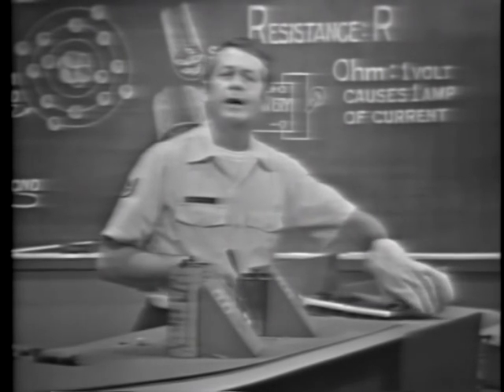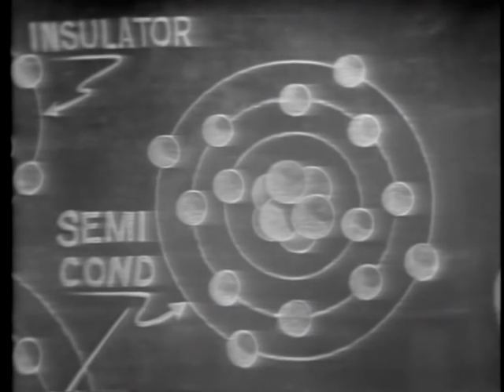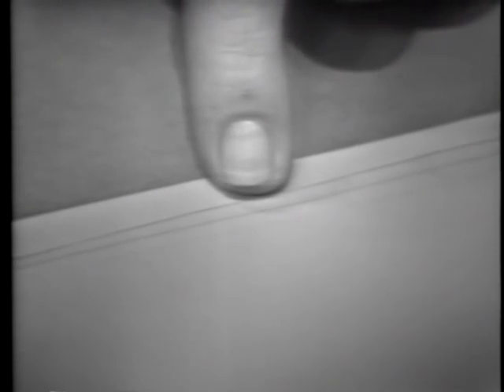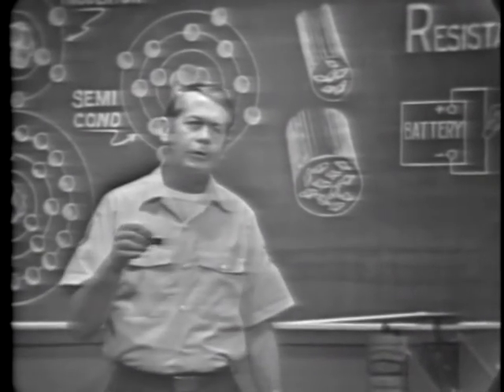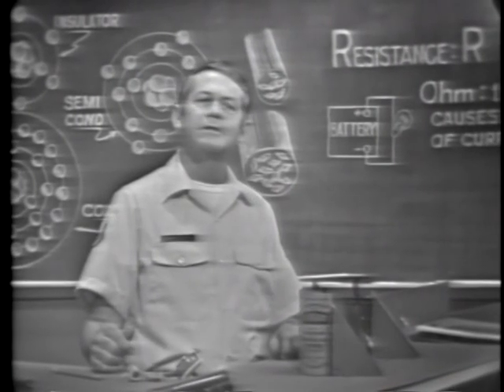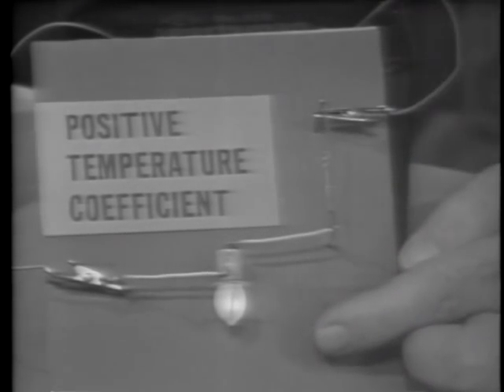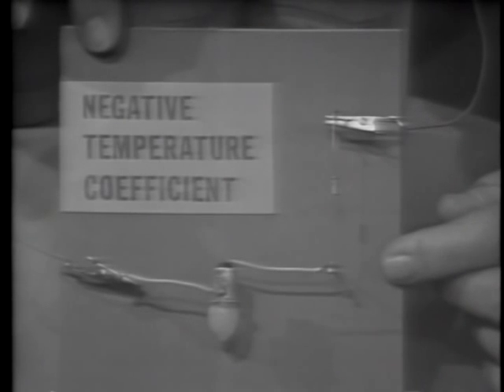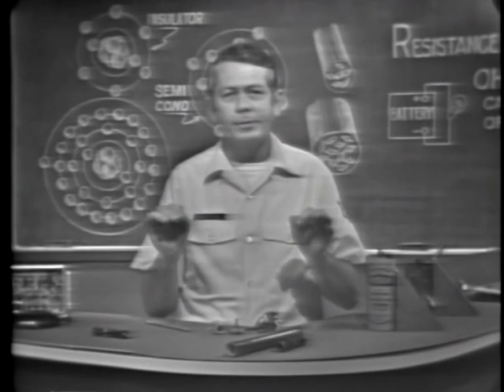RESISTANCE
RESISTANCE - Department of Defense 1974 - PIN 39866 - DEMONSTRATIONS ARE USED TO SHOW EFFECT ON RESISTANCE AS LENGTH, DIAMETER, AND TEMPERATURE OF A MATERIAL ARE CHANGED. CONSTRUCTION OF SEVERAL DIFFERENT RESISTORS IS DISCUSSED AND THEIR USE IN CIRCUIT DEMONSTRATION.